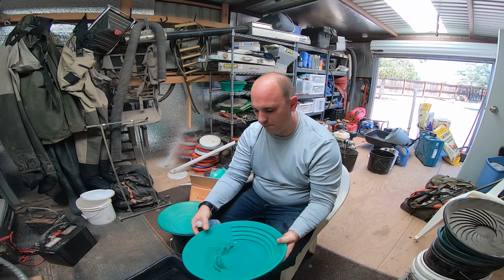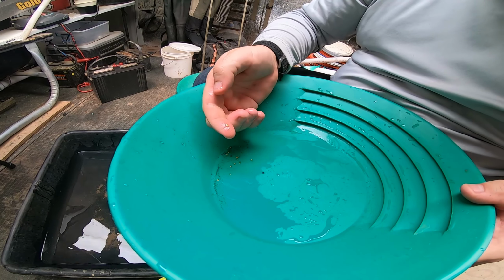Prospecting Arizona - Wilson Brothers Gold Bag Review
We are back. After a short time away we are back with a gold bag review and a giveaway. Come Check out how the Wilson Brothers gold bag preforms and see how to win your own.